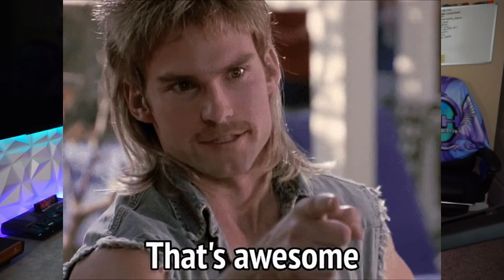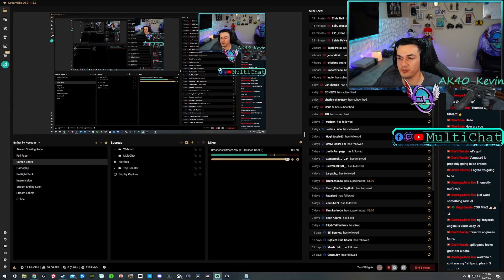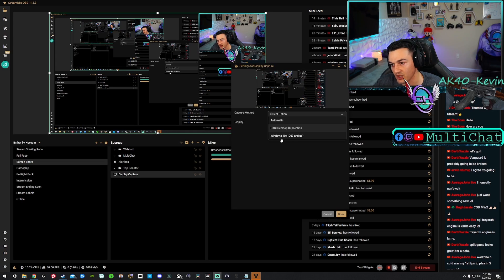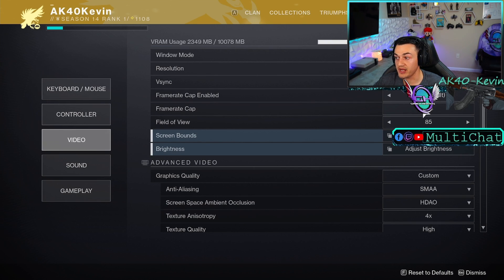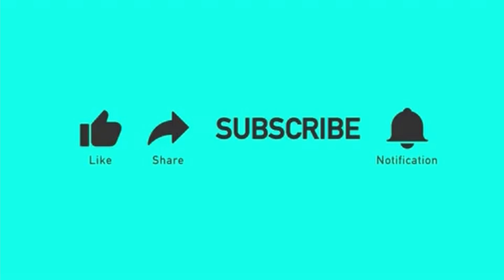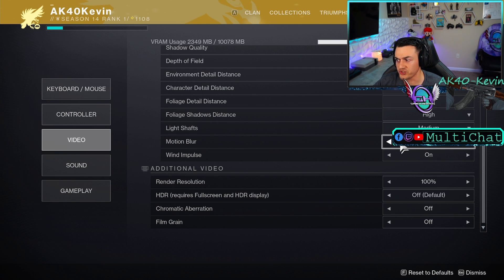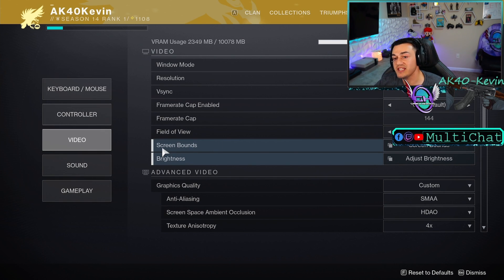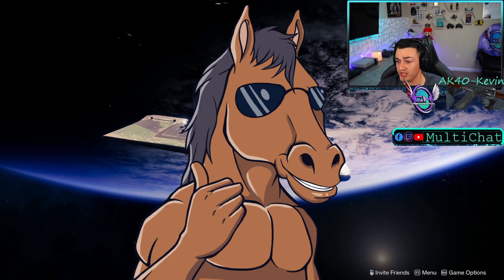Destiny 2 Streaming/Screen Recording in OBS/SLOBS Tutorial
Running third-party PC applications that are incompatible with Destiny 2 on PC may impact game performance or prevent the game from running properly. Bungie will not ban or restrict players for using common third-party applications such as Discord, XSplit, OBS, RTSS or other apps as outlined below. However, Bungie reserves the right to ban or restrict players that are using third-party applications to violate our Code of Conduct or the license agreement that governs Destiny as outlined in the Destiny Account Ban and Restrictions Policies. Bans and restriction are not applied automatically. Bungie reviews all possible violations before applying a ban or restriction to an account or device.

**My Gear**

3rd Monitor (40” TV)

Razer Viper Ultimate:

Elgato Stream Deck XL:

Elgato Key Light Air:

Elgato Ring Light: